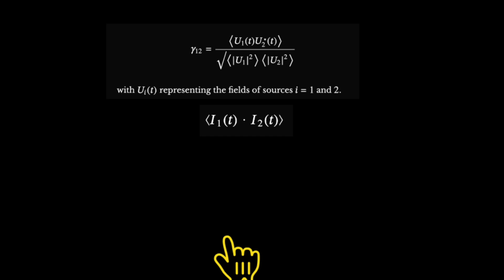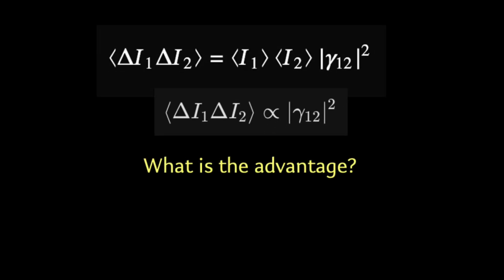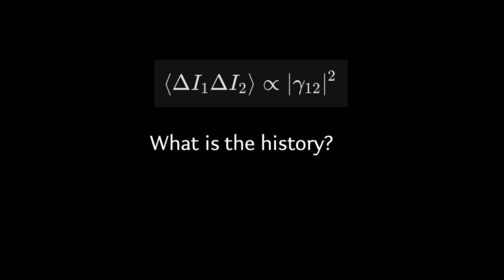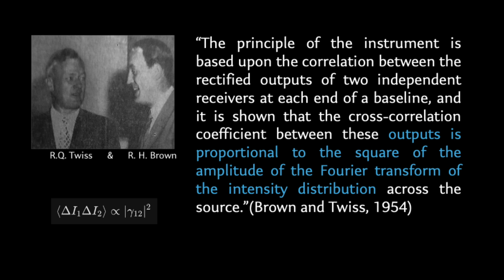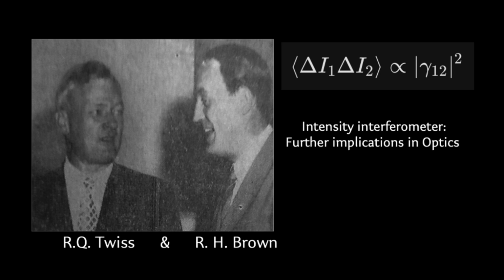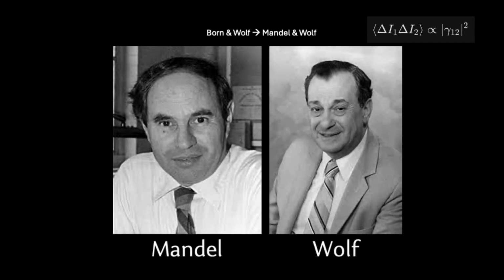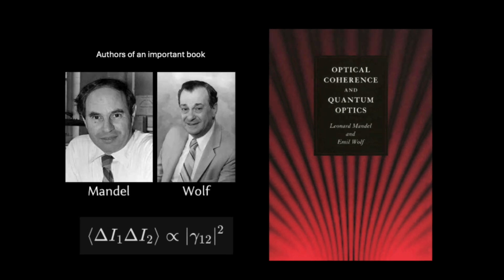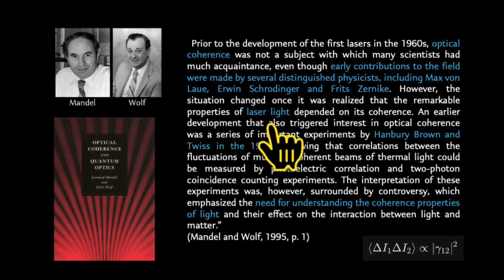Lecture 3 - Intensity Interferometer : Physics & History | Hanbury Brown, Twiss, Mandel & Wolf